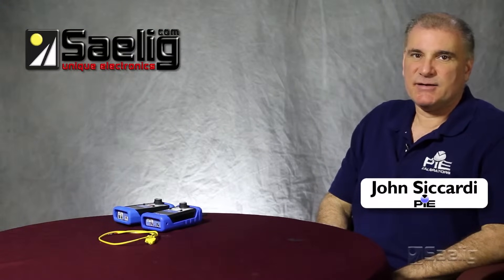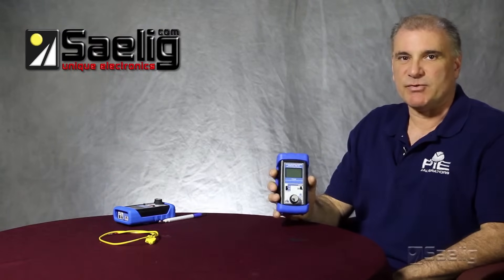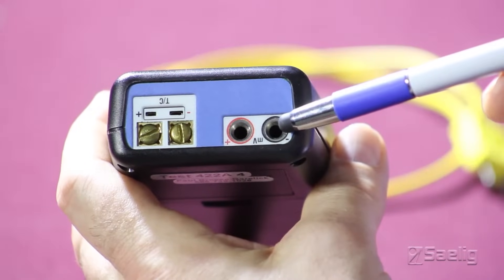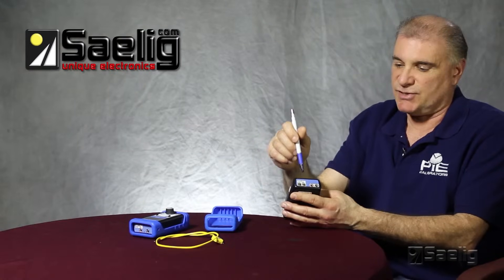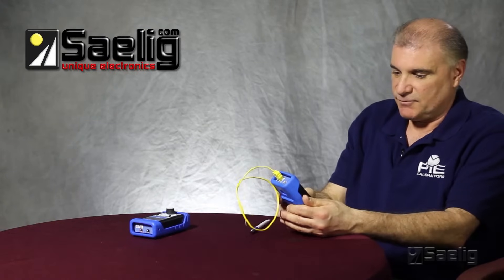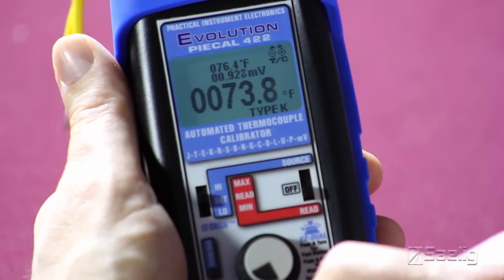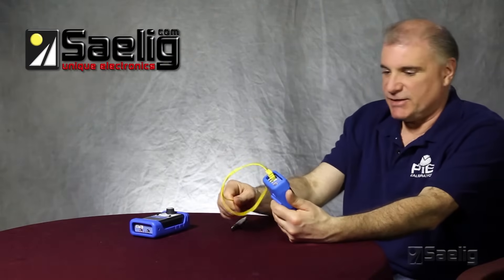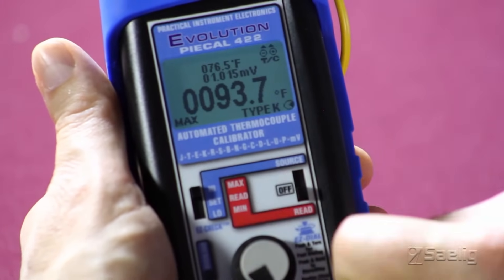PIE Calibrators Thermocouple Calibrators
Introduction to PIE thermocouple calibrator line